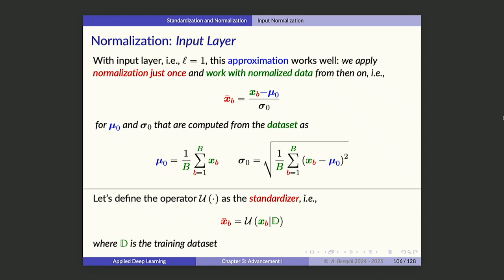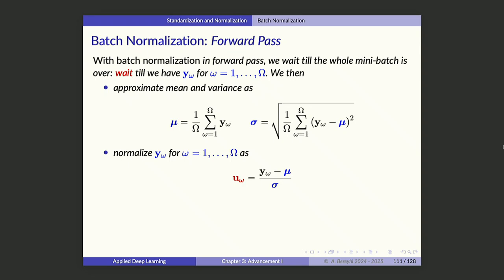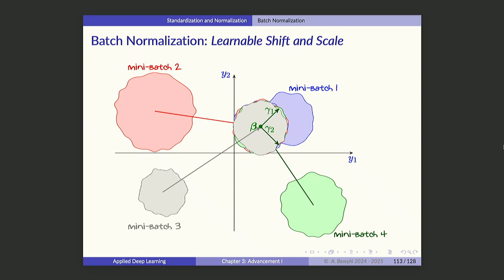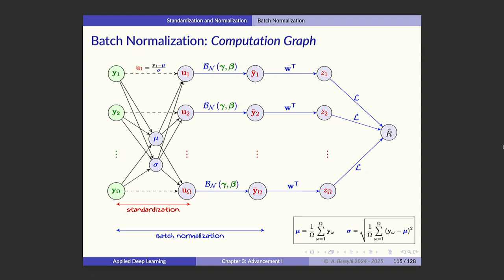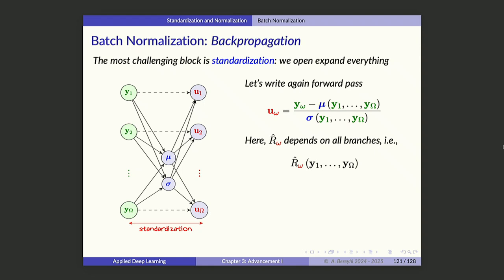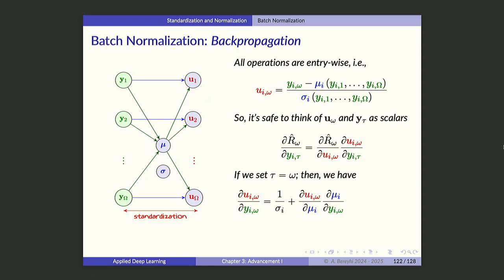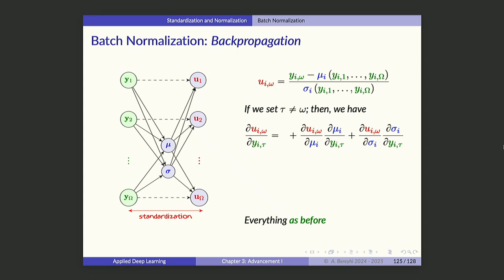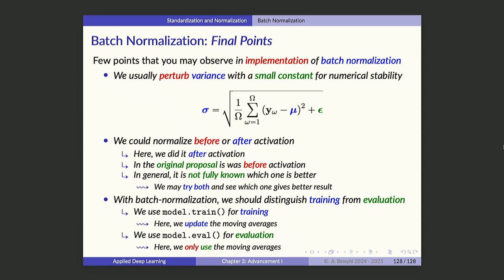UofT DL Course - Lecture 33: Batch Normalization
We study Batch Normalization. We see how the backpropagation gets impacted when we do batch normalization.